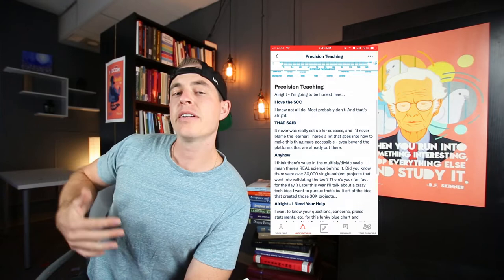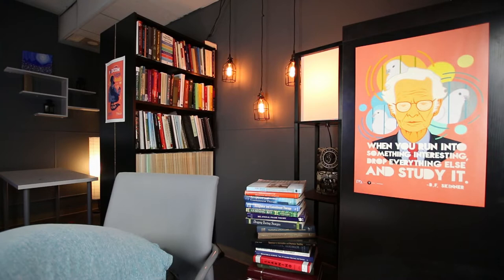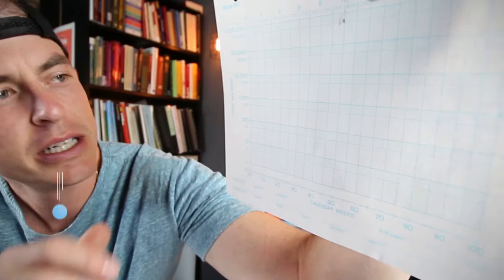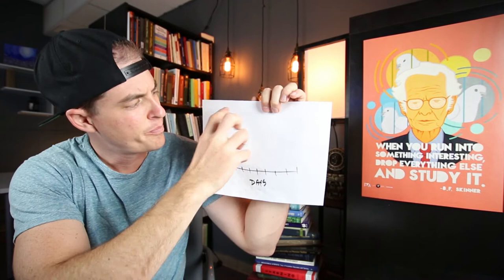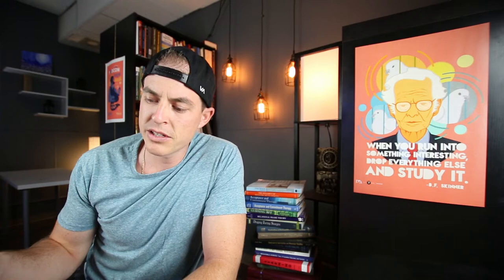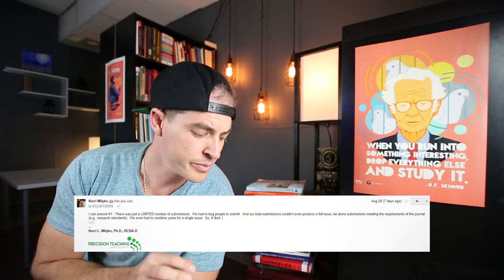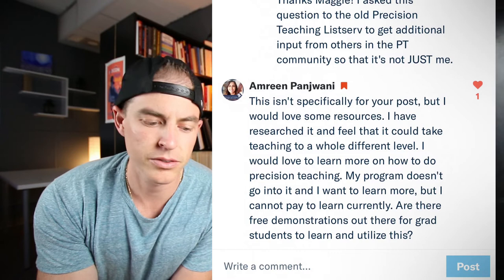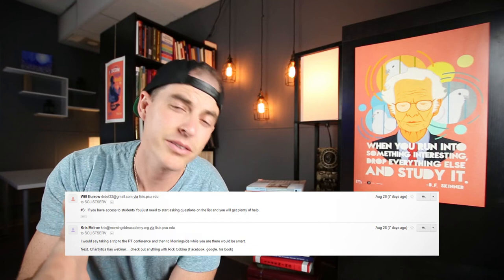Precision Teaching: The Missing Ingredient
Where to send stuff:
Send collab, ideas and hate mail directly to address, phone/text or email below.

My Gear:
Main Camera (I use 2 of these)
Main Wide Lens
Main Secondary Lens
Start Lens (retired this March 2018)
Zoom Lens (retired this March 2018)

Chartlytics (tech reduces "effort" but also sacrifices intimacy, I hand chart most things)